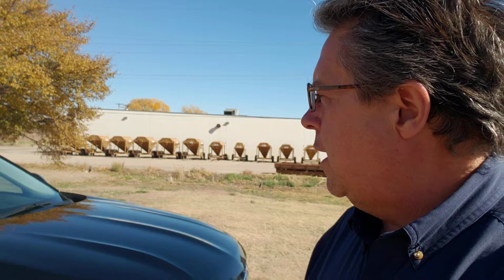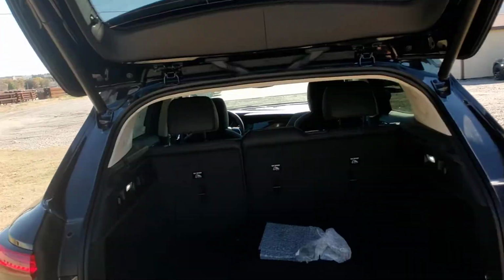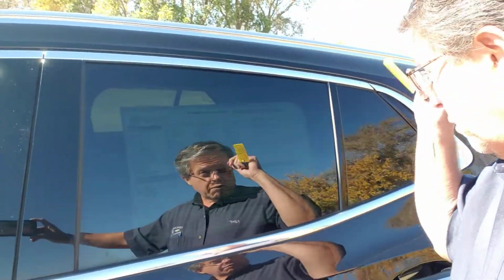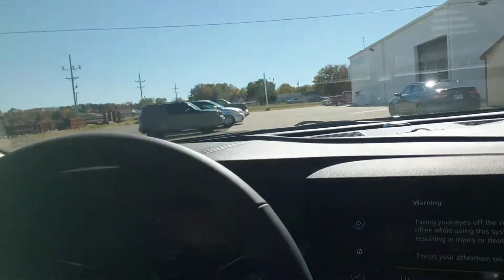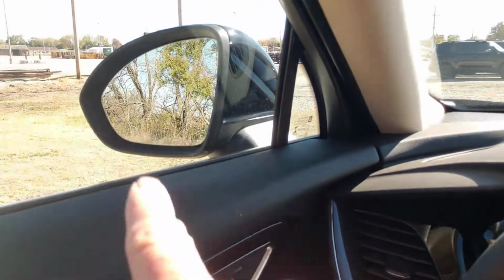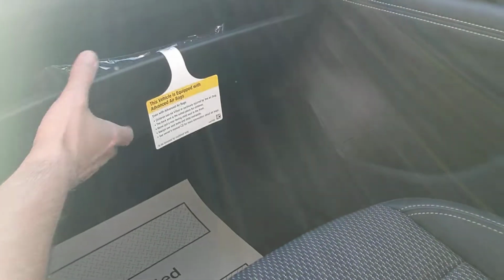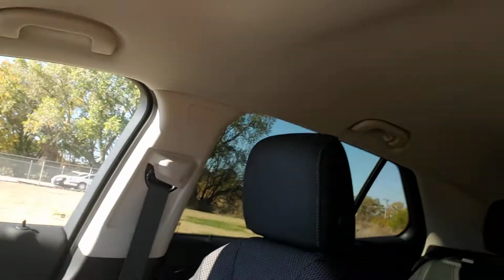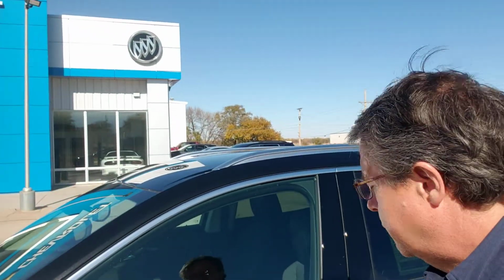SOLD: 2023 Buick Envision – Mosaic Black Front Wheel Drive – with Kent Otott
The 2023 Buick Envision is comfort that is affordable. This Front Wheel Drive vehicle comes equipped with Buick Enhanced Driver Confidence Package which includes: Intellibeam-Auto High Beam – Automatic Emergency Braking – Front Pedestrian Braking – Forward Collision Alert – Lane Keep Assist with Lane Departure Warning – Lane Change Alert with Side Blind Zone Alert and Rear Vision Camera along with Cruise Control. This Envision comes with the Comfort and Convenience Package which also includes: Heated Steering Wheel – Hands Free, Power Liftgate – Remote Vehicle Starter System – 7 Speaker Enhanced Audio System with Amplifier – Dual-Zone Automatic Climate Control – Buick Infotainment System with 10.2” HD Color Touchscreen – Voice Recognition, Bluetooth Audio Streaming, Wireless Apple Carplay & Wireless Android Auto – Air Quality Indicator. This comfortable Buick Envision won’t demand much at the gas pumps with up to 31 MPG on the highway and is priced at $37,040!

Dealership Hours:
Mon – Fri: 8:00 – 5:00 Sales/Service
Saturday:   8:30-12:00 Sales

We are here to help you! If you would like specific pictures or videos, we will be glad to assist YOU. We are working to make the presentation and buying procedure as SMOOTH as possible and will assist in any way we can!!!

CALL TODAY to drive this great vehicle! Be sure to ask us about our Vehicle Protection Plans to protect your vehicle and your wallet! We have a complete line of EXTENDED SERVICE CONTRACT, APPEARANCE PROTECTION and GAP Programs consumers seek to protect their new rides! WE ALSO FINANCE (on eligible vehicles)! We have awesome rates so let us go to work for you. WE DO NOT STOP WORKING UNTIL YOU ARE COMPLETELY SATISFIED!!!

Give Kent a call, text, or email and he will work hard to make sure your needs and goals are met.

~ Team Concordia Chevy-Buick

VIN: LRBAZLR47PD012231